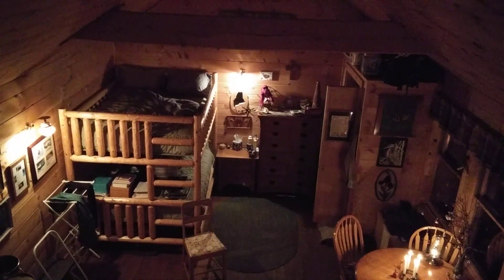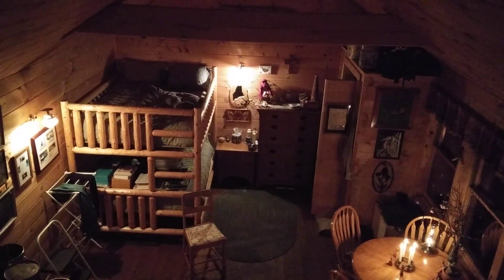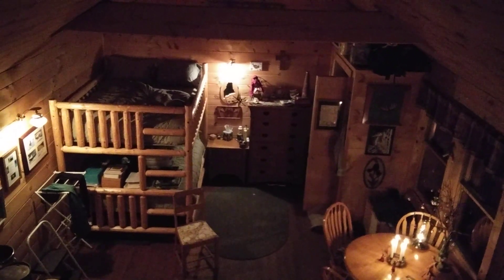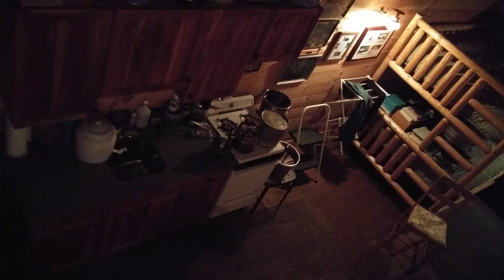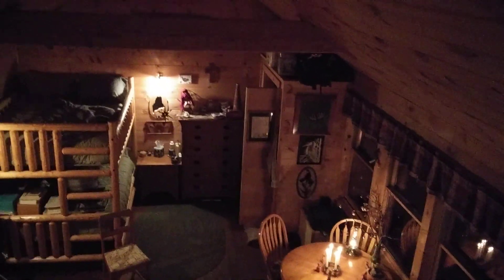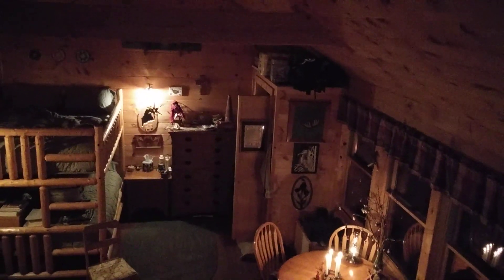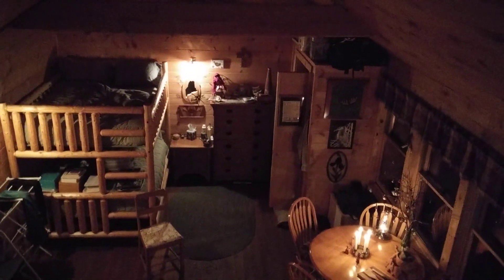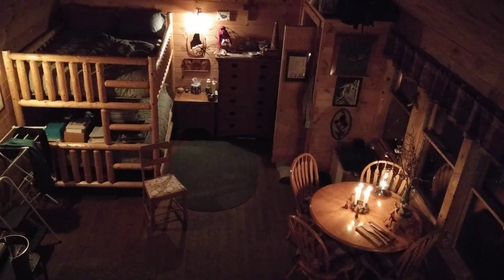Word from the Woods: A tour of my cabin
Welcome! I'm Wendy Weiger. My home is an off-the-grid cabin deep in the Maine Woods. This is my second full winter living here alone, far from the nearest neighbor. I'll be posting short videos about the joys and challenges of my daily life. I invite you to join me through these video snippets and through my blog, "Walking With Wendy,"